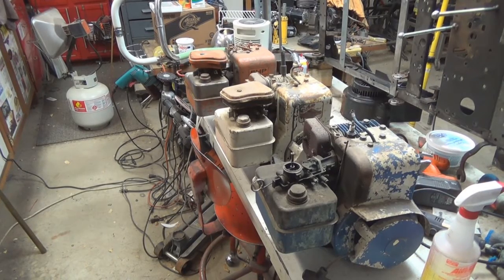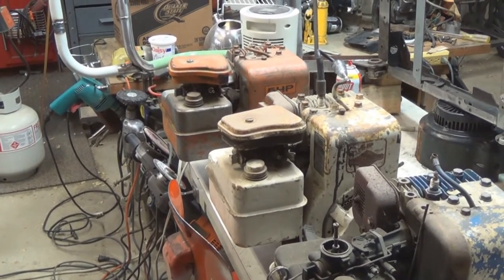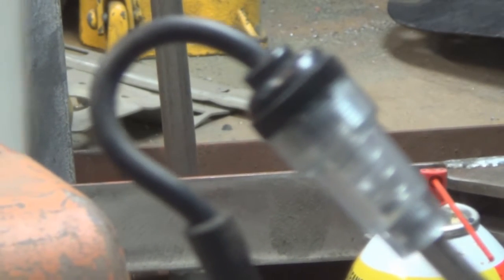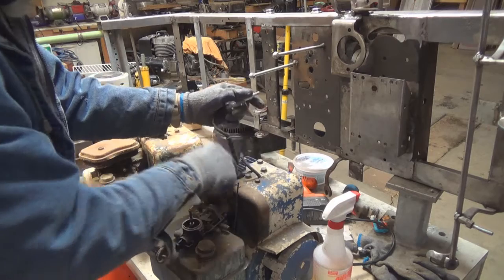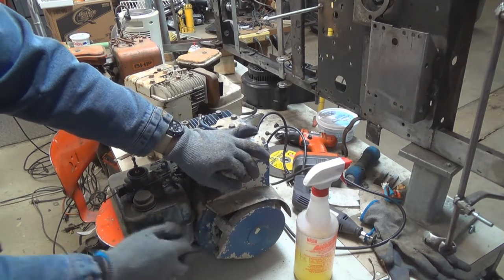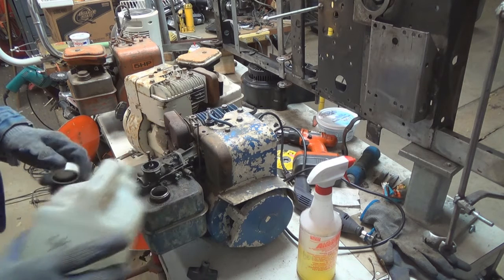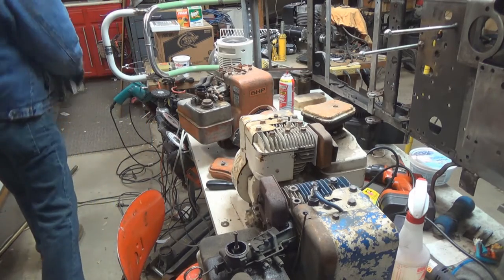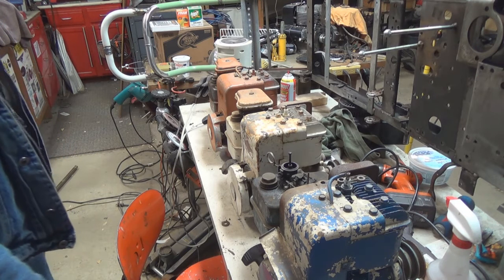3 to GO!